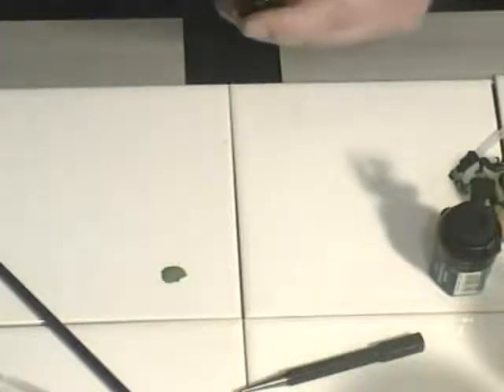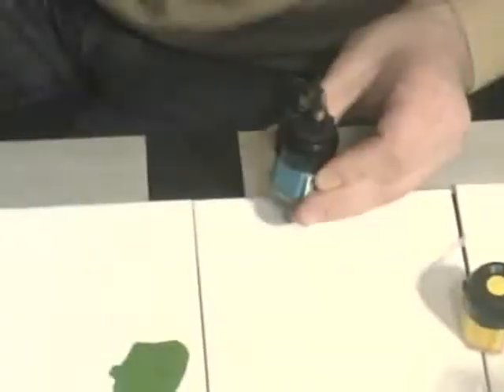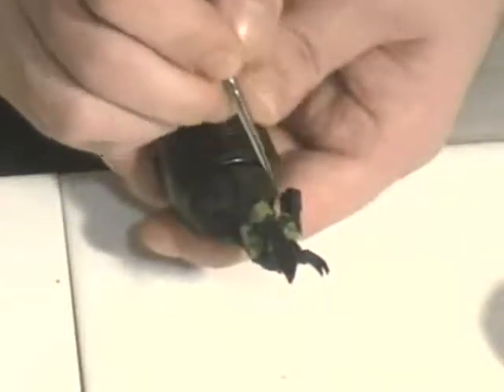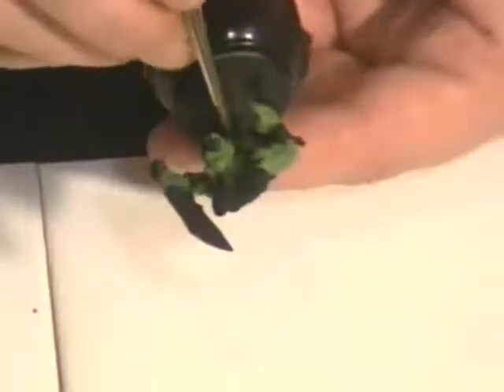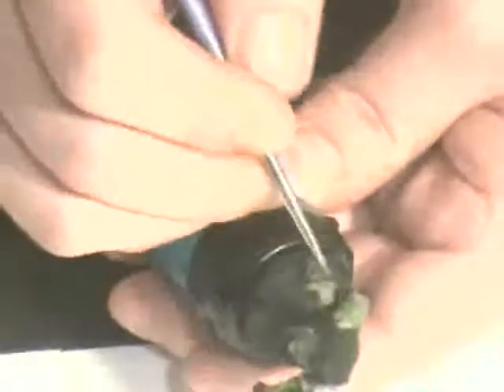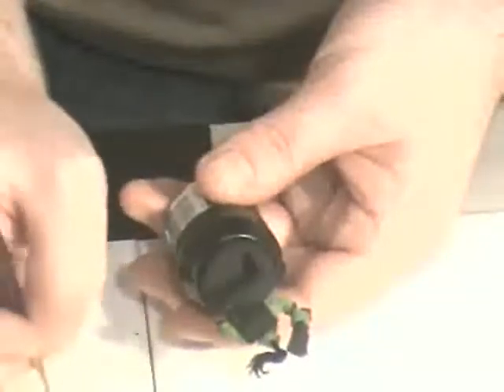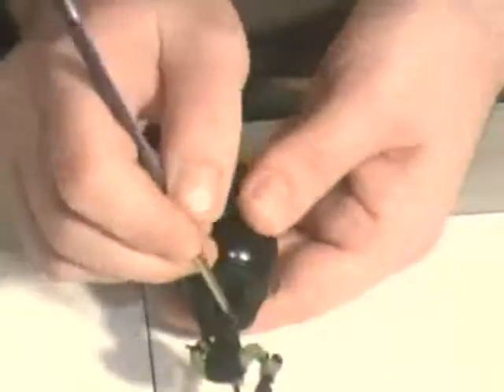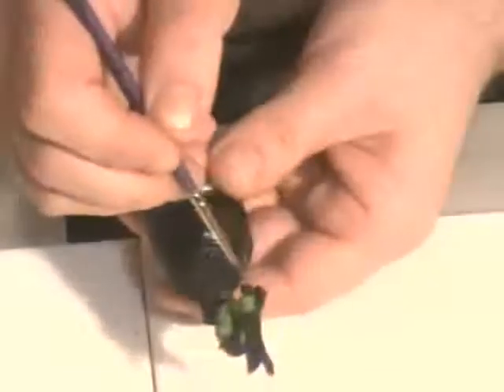Space Ork Pt 02 - Skin Basecoat and Shading Pt 03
From Prime It Up and for the begining painter, an end to end tutorial about painting a 40K Ork to a tabletop standard, beginning with how to prepare a metal miniature and covering basic layering and ink wash techniques to help you bang out your army in record time.

Please be aware that this was a trial run, and due to hard drive failure is missing a couple of bits (nothing that can't be logically worked out).